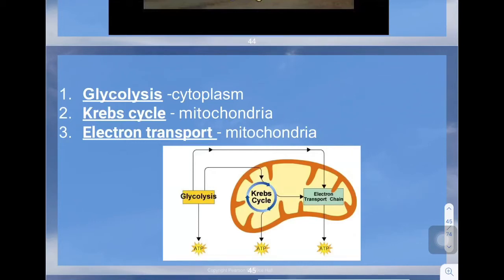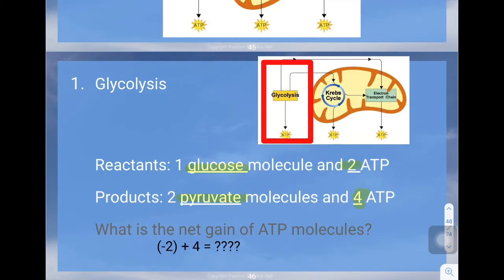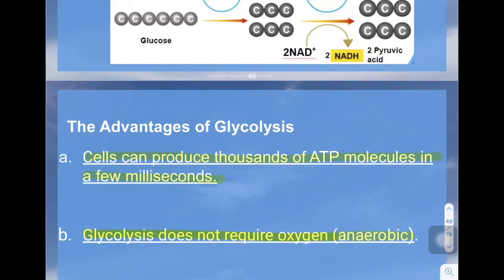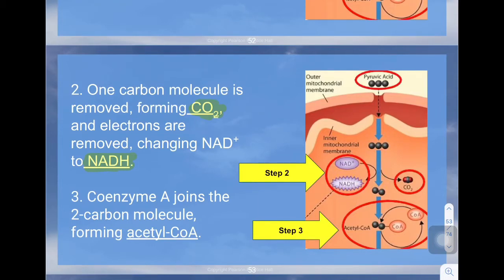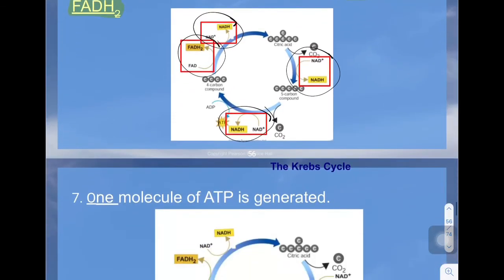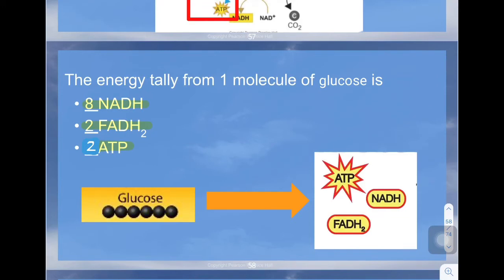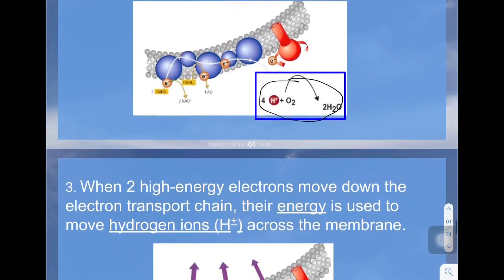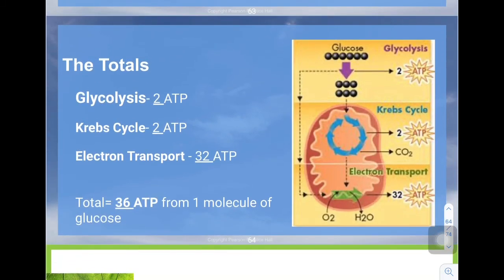Unit 3.4 CellularRespiration guided notes